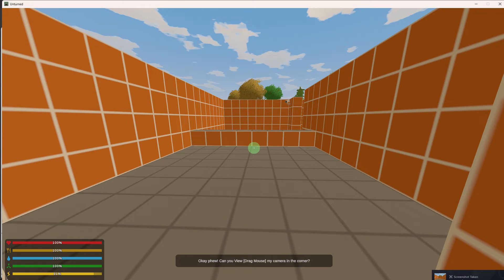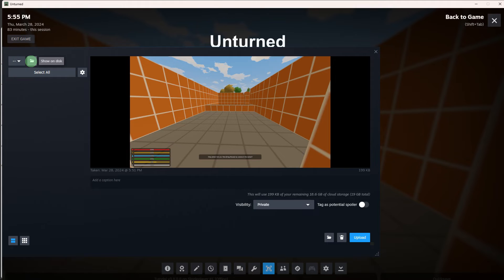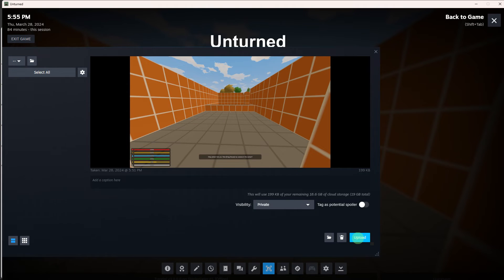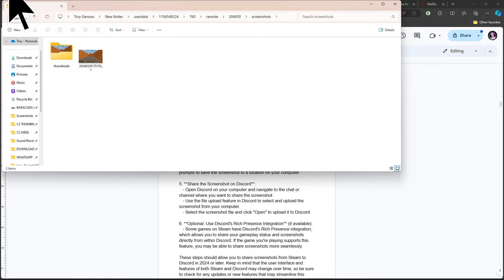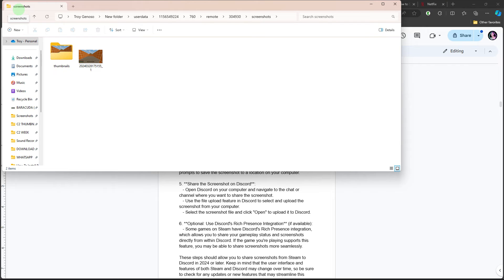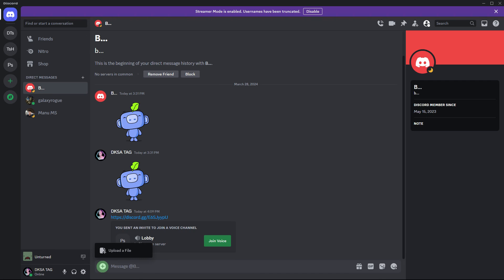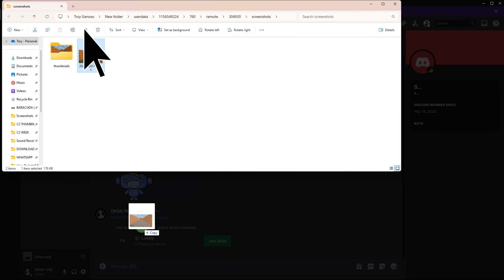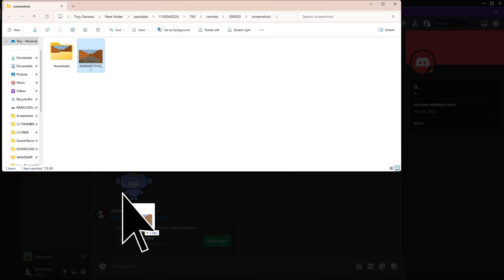How To Upload Steam Screenshots To Discord (Step-by-Step Method)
This quick video will explain how to upload Steam screenshots to Discord. You will see how to locate and add your gaming screenshots onto Discord in just a few clicks.